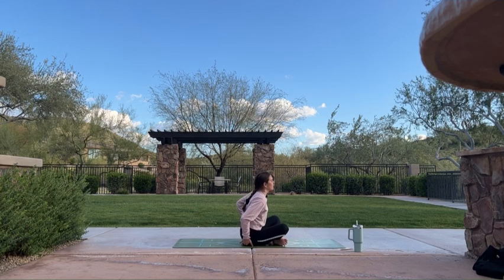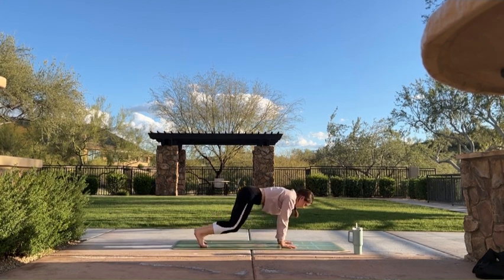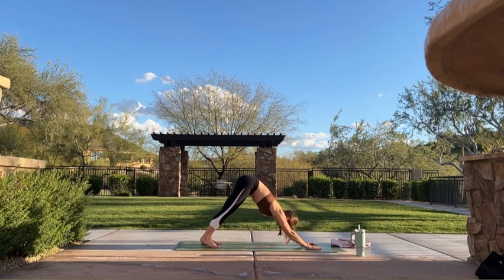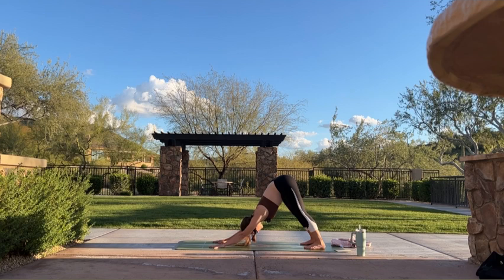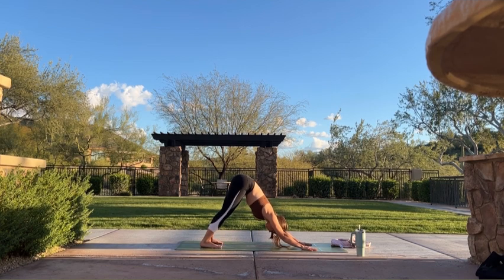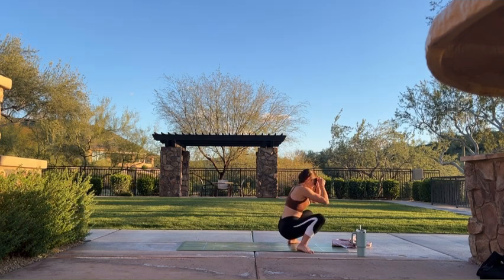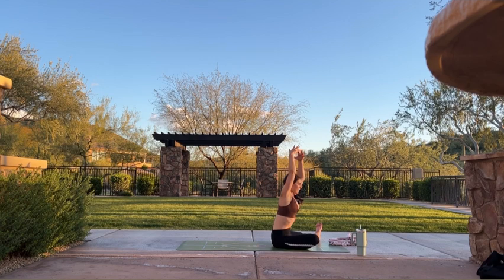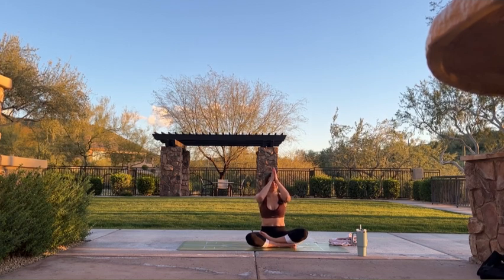30 Minutes Low Back & Spinal Mobility Slow Flow | Vibey Playlist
Move with me through a 30 minute slow flow that will relieve low back congestions and encourage spinal mobility in your body!

Props: blocks + strap optional

Filmed: 3/23/23